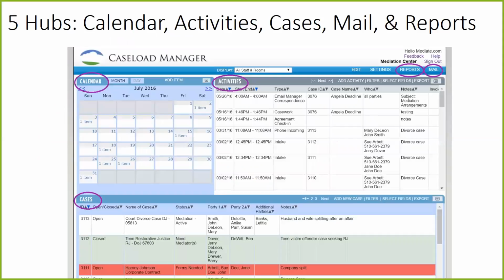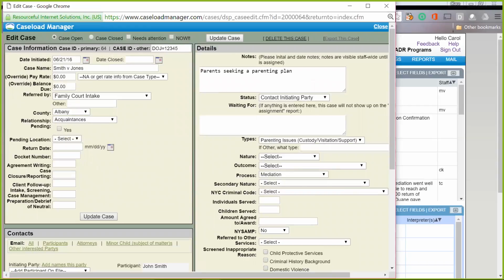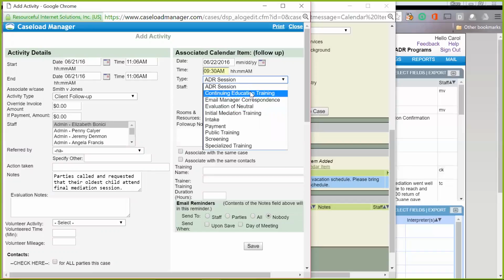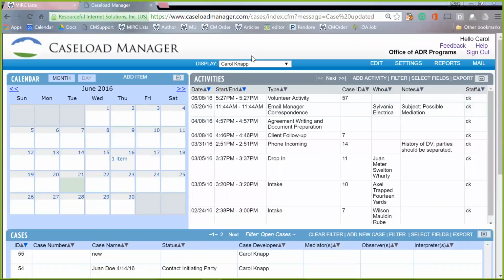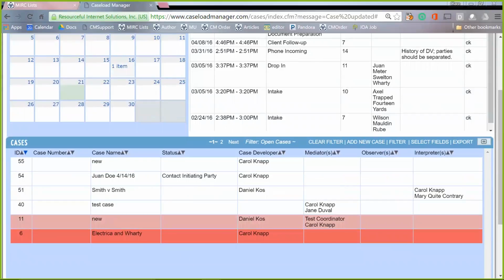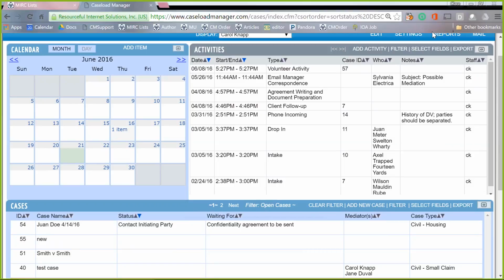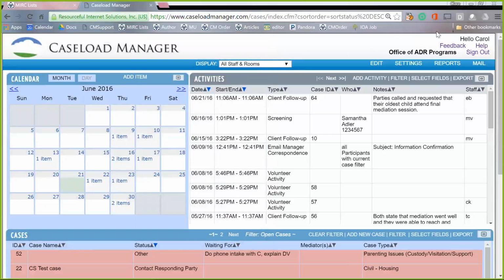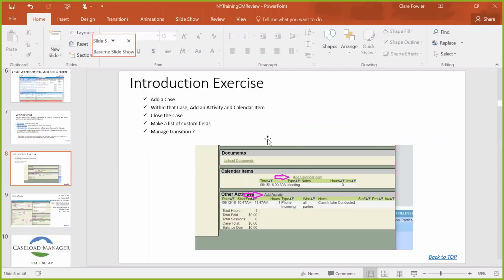NY CM Superuser Intro Training